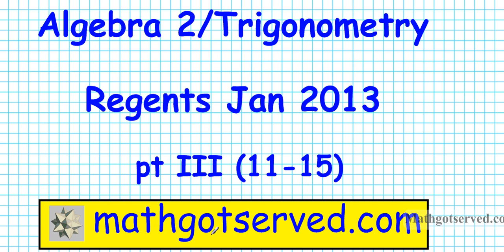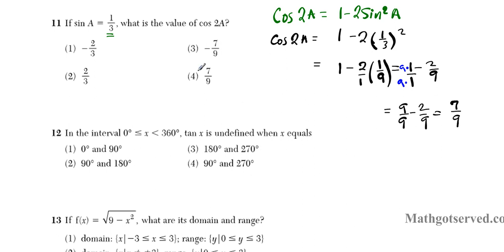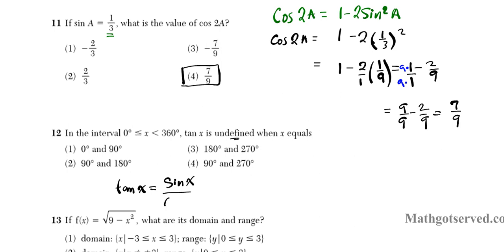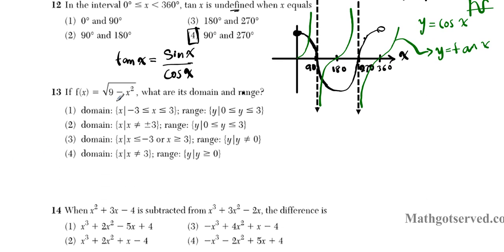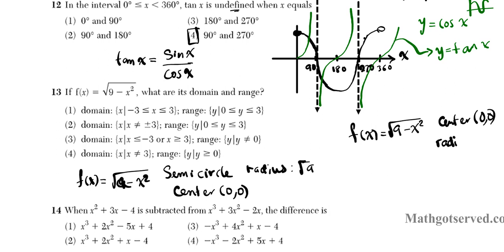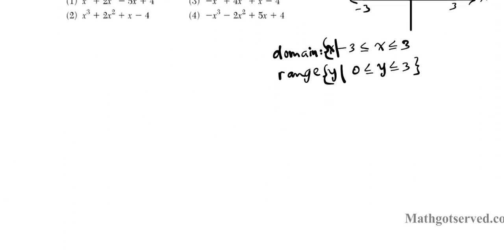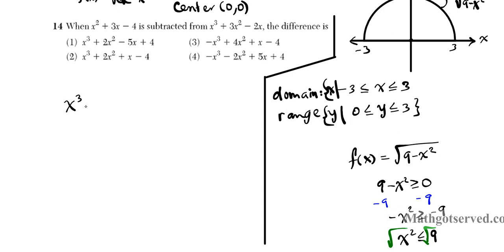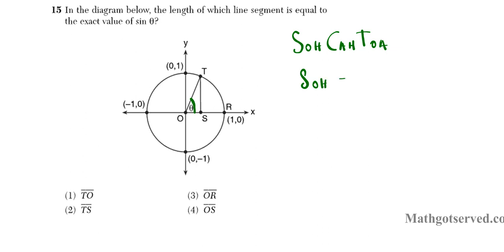Algebra 2 Trig Regents jan 2013 pt III (11-15)